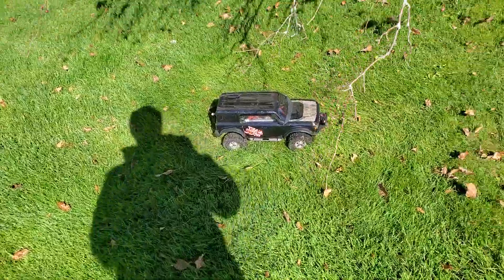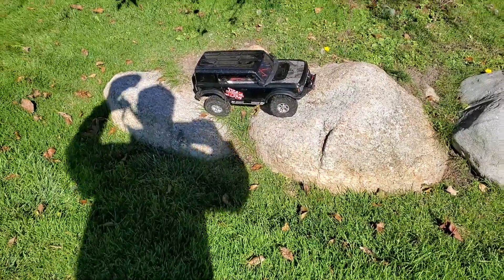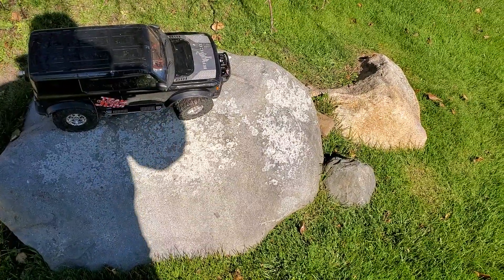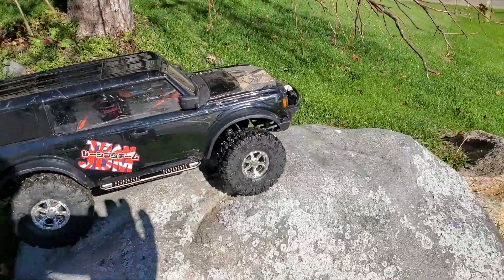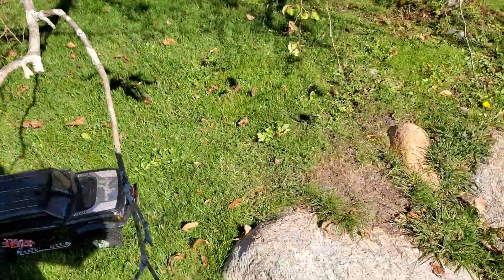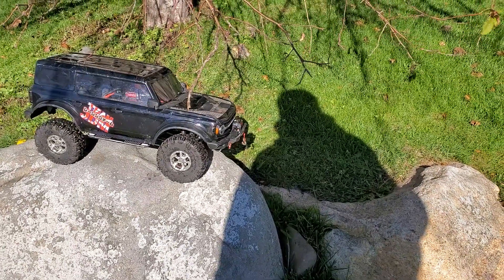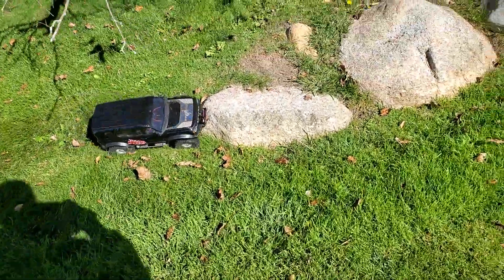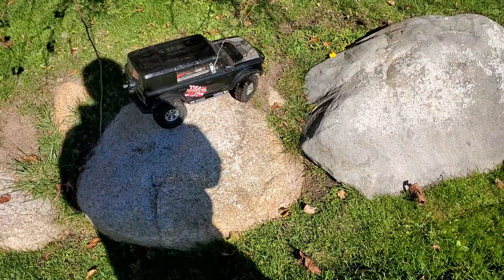just messing around # rc grunt